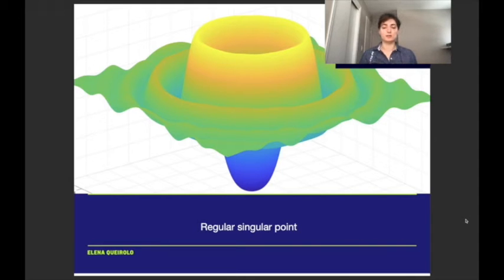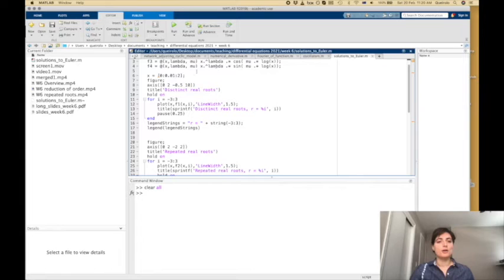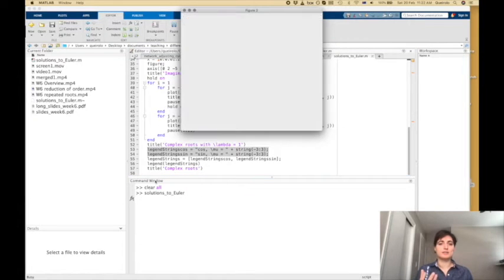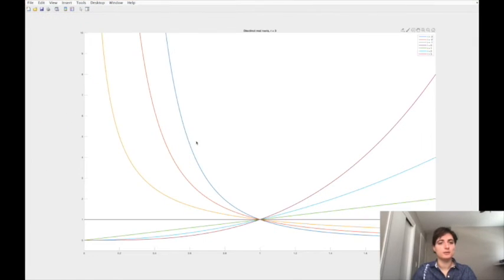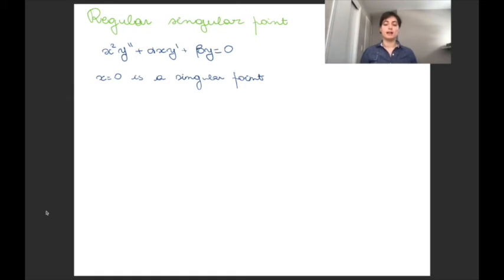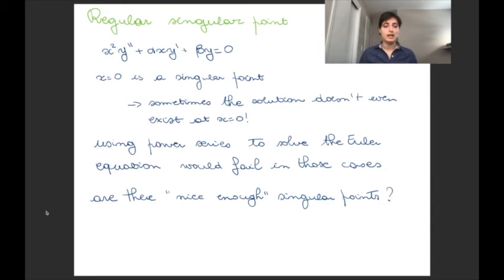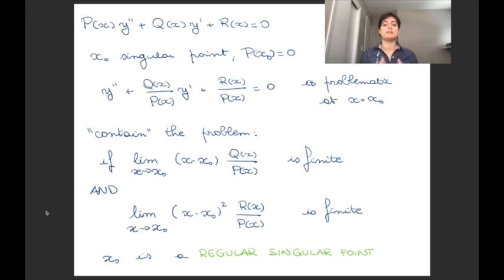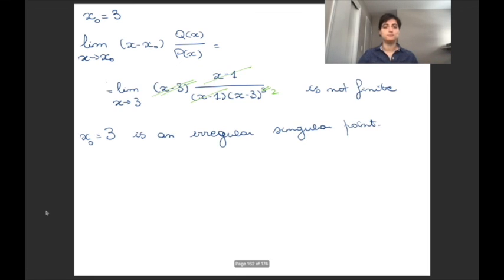W6 Regular singular point